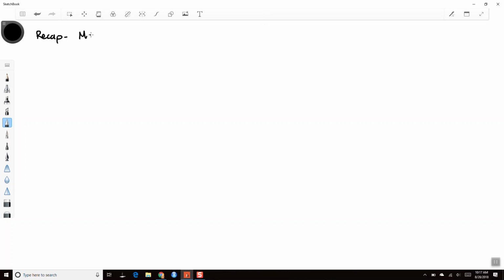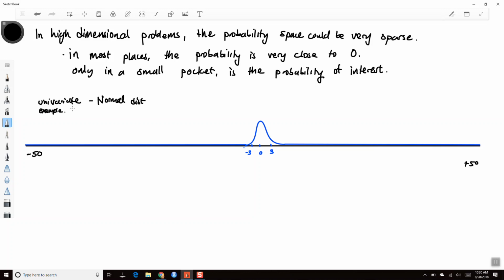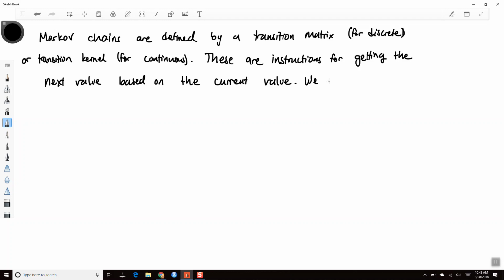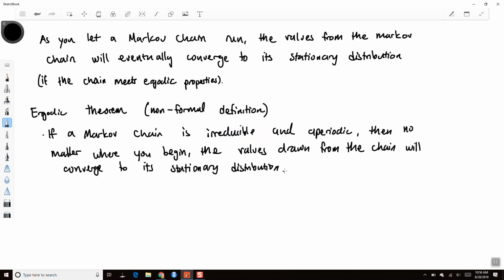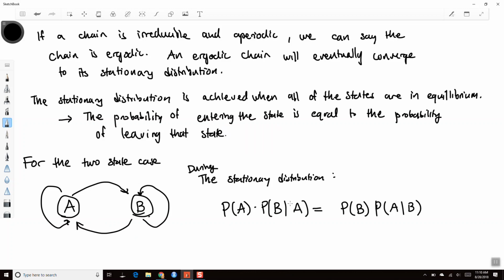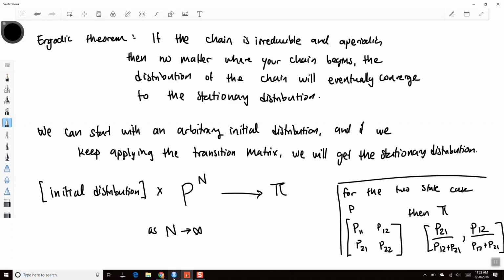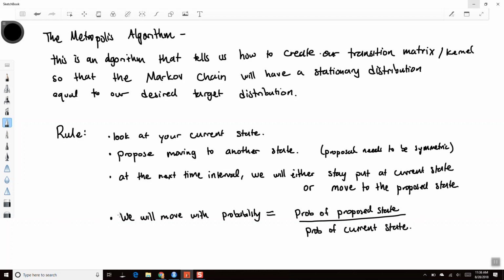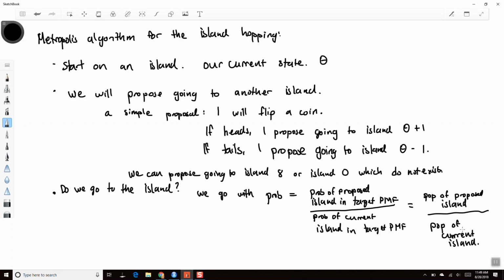8 28 2018 Stats 102C Lec 1